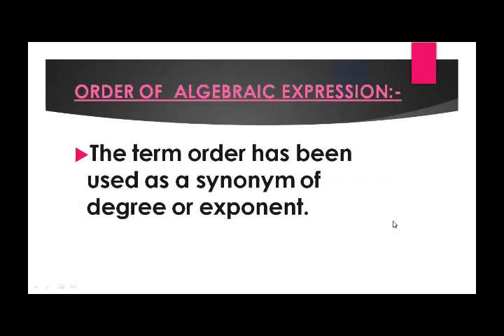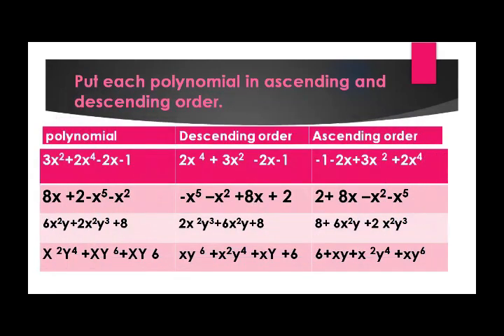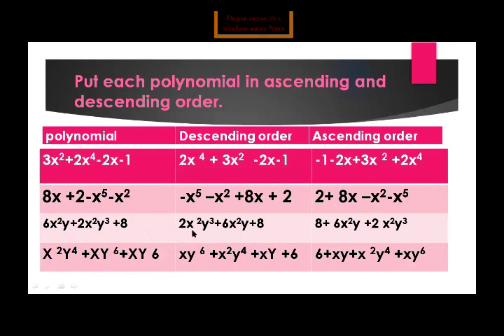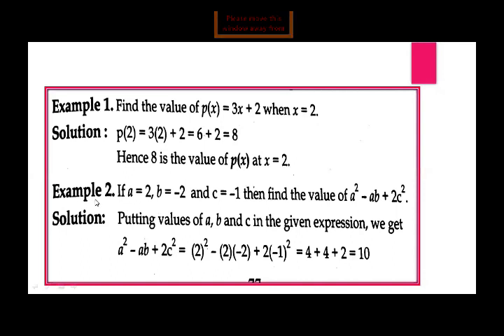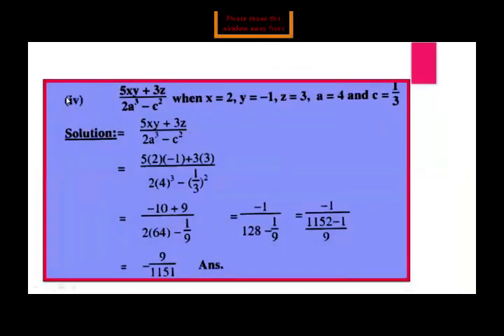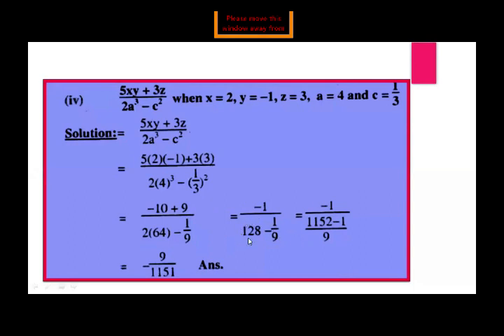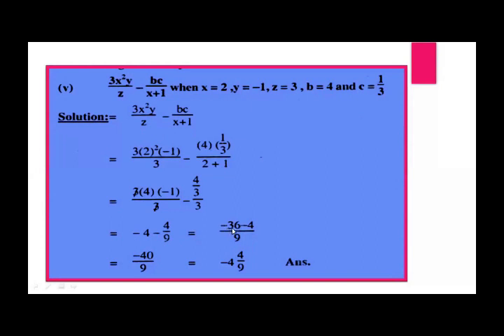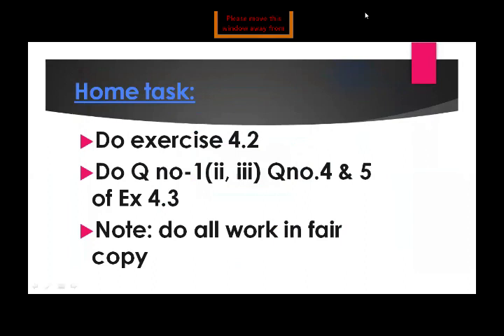Maths For Class Eight (Day 03 / Week 07)